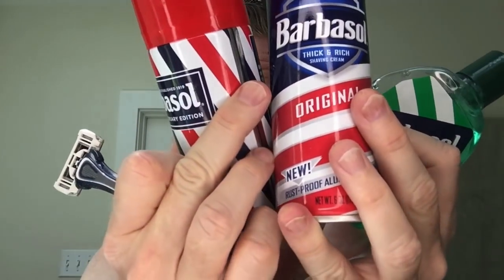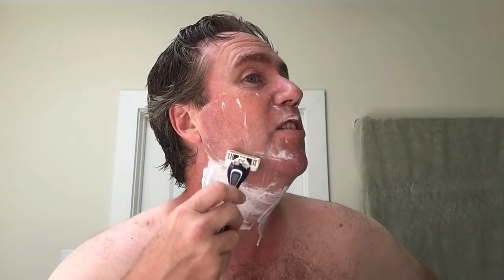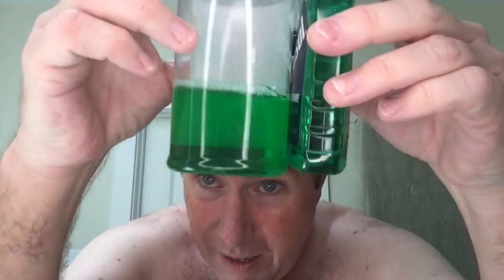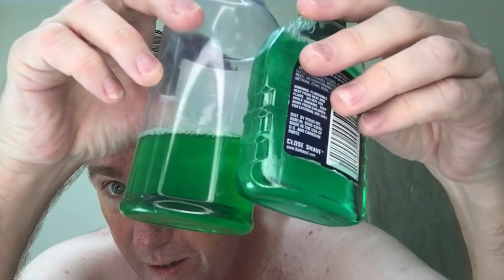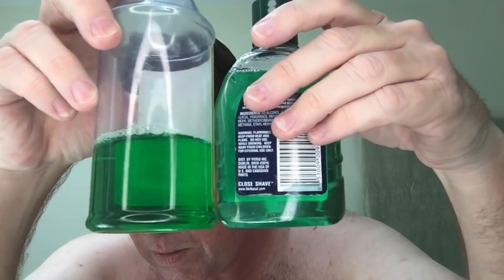Shaving with Modern Barbasol Products - The Barbasol Boy is Back, Baby!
Y'all know that I'm a big fan of Barbasol shaving cream in a can. Well, since I just bought a vintage Barbasol safety razor, I thought I'd try out their modern line of shaving products and see how they stack up against the vintage ones.

Let's shave!

The brush: None!